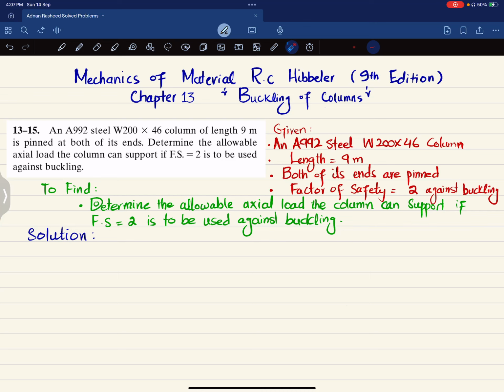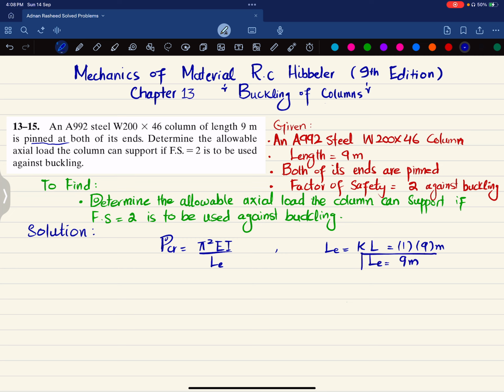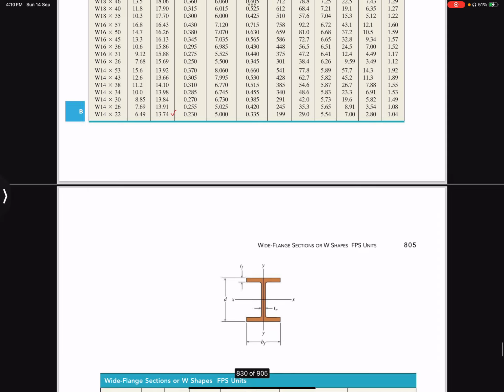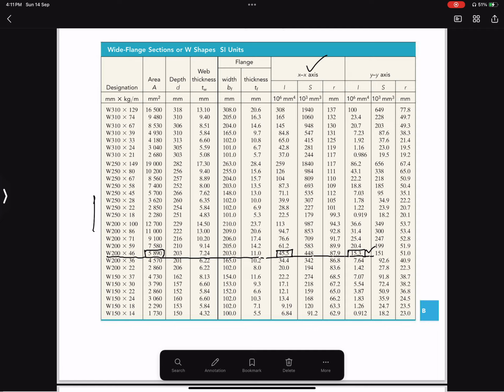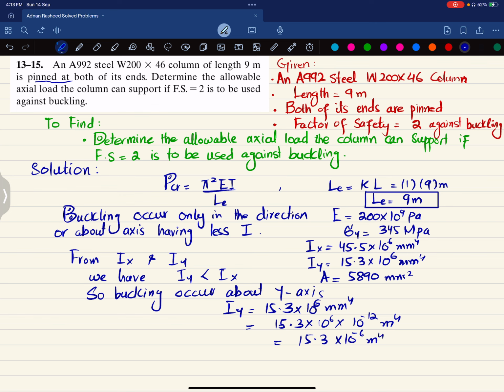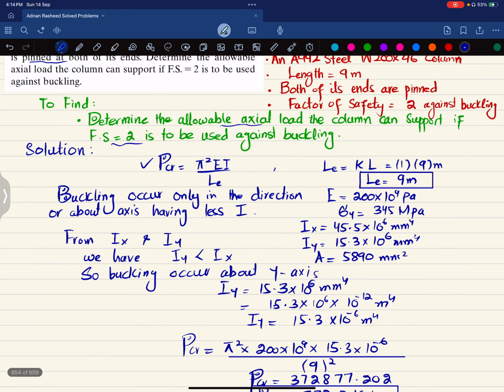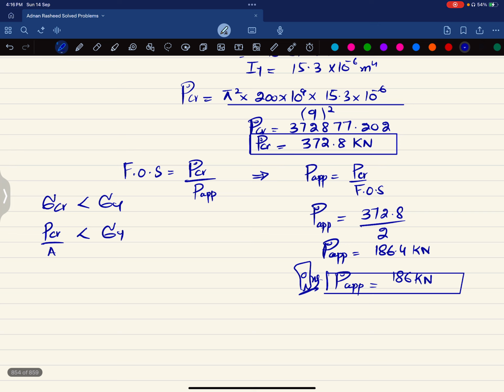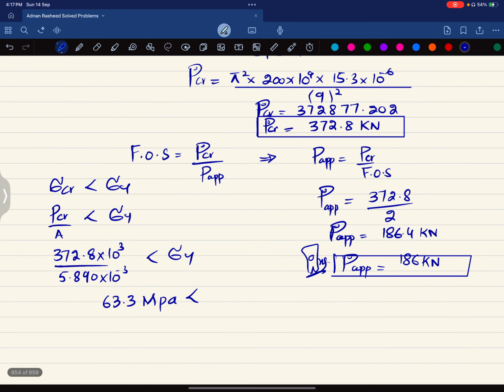13-15 | Determine allowable axial load the column can support | Mechanics of materials RC Hibbeler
13–15.    A n A 9 9 2 s t e e l W 2 0 0 * 46 column of length 9 m is pinned at both of its ends. Determine the allowable axial load the column can support if F.S. = 2 is to be used against buckling.
314 Problem solutions of all chapter of  Mechanics of Materials by Beer & Johnston